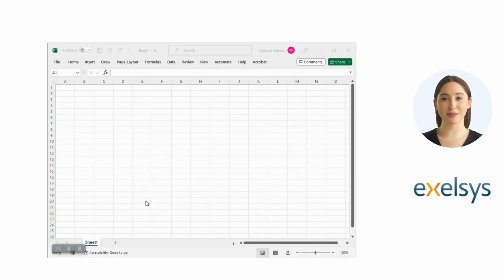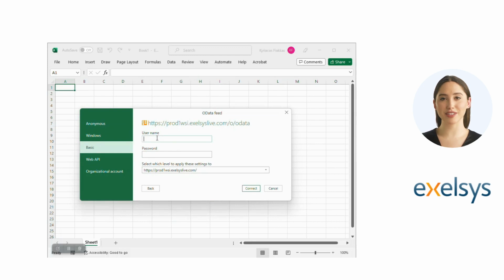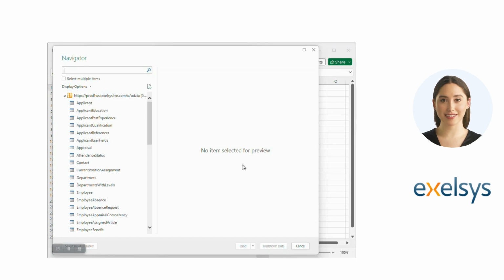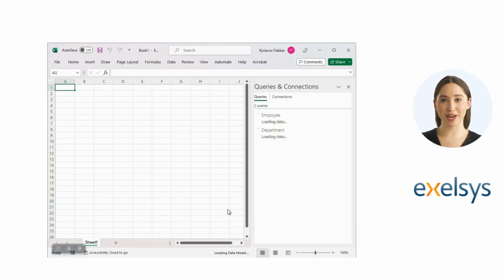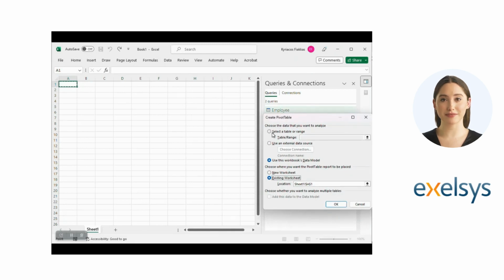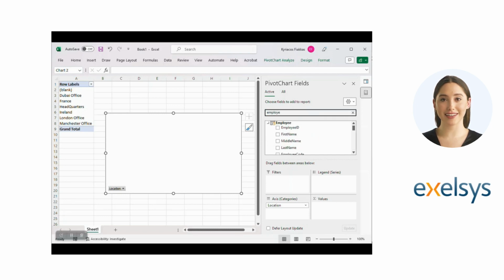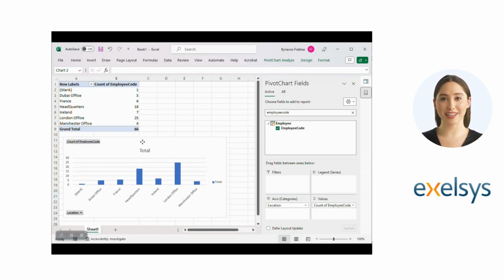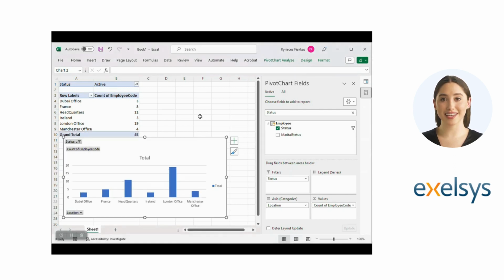Exelsys HCM Connect Excel to Exelsys to analyse data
This video shows how to connect Excel with the Exelsys cloud DB and analyse your data